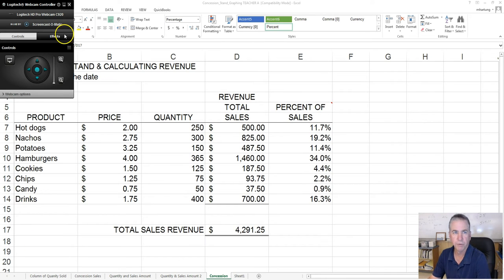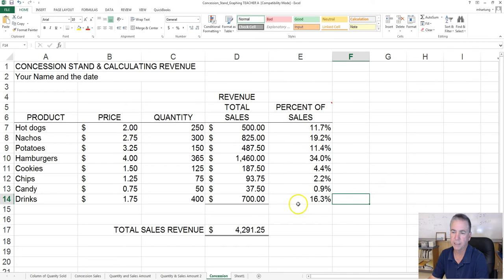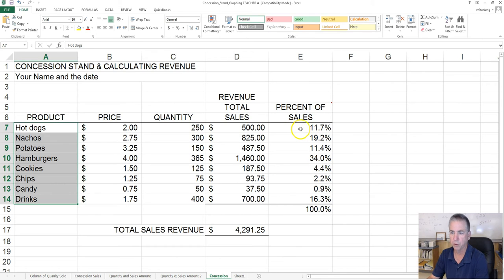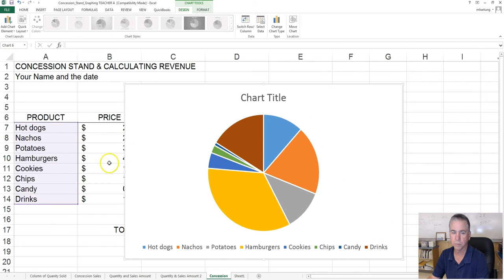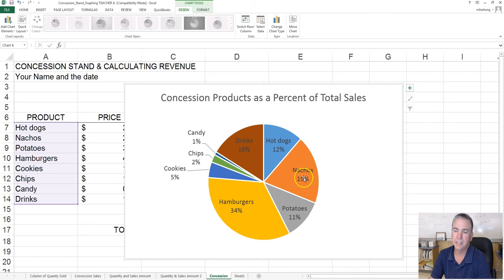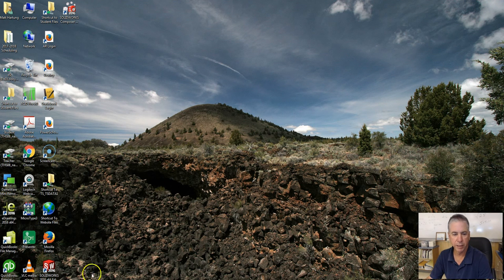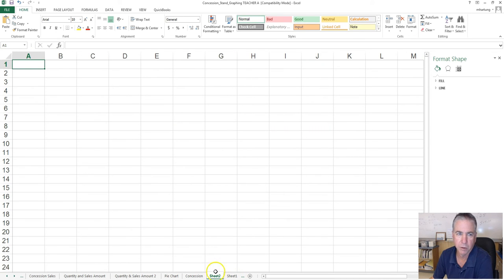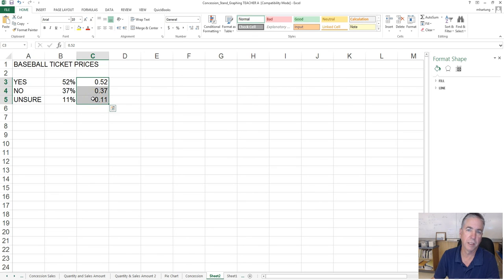Concession Charts Part 3 Pie